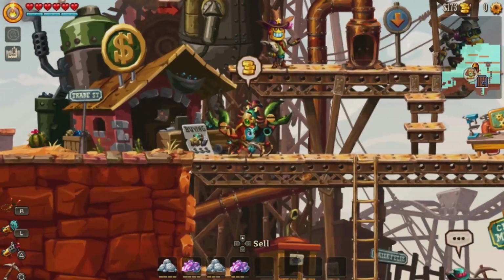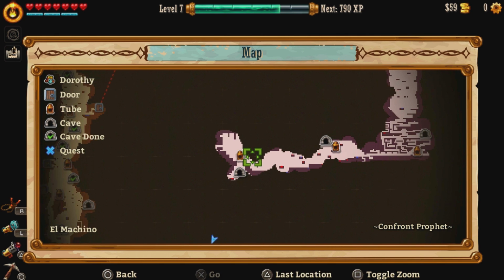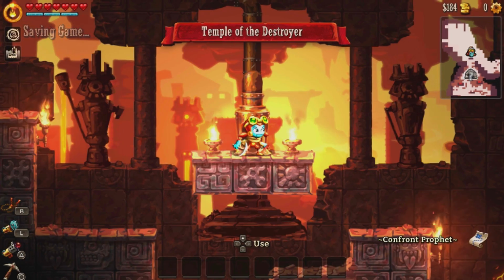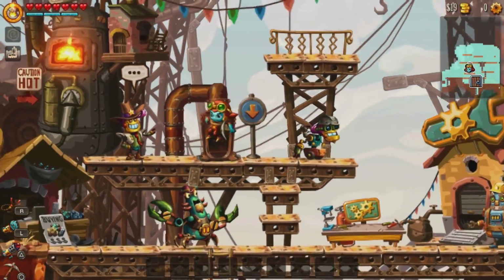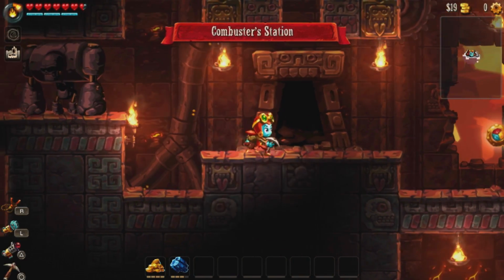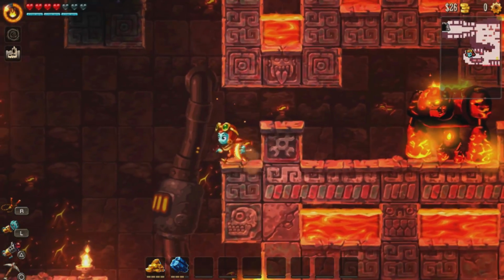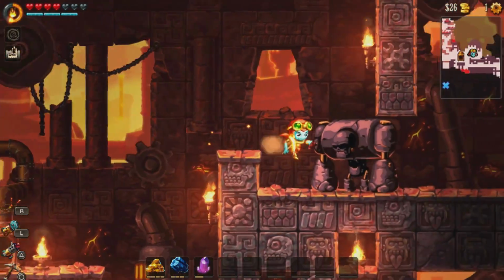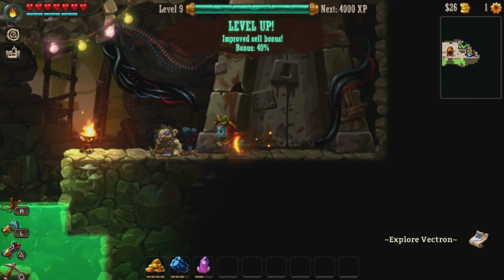Steamworld Dig 2 Vita Gameplay